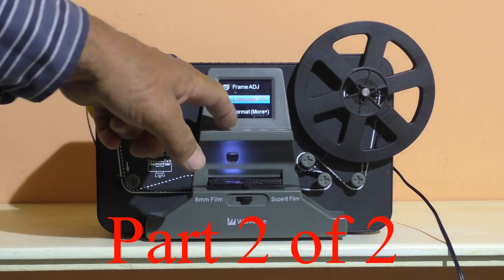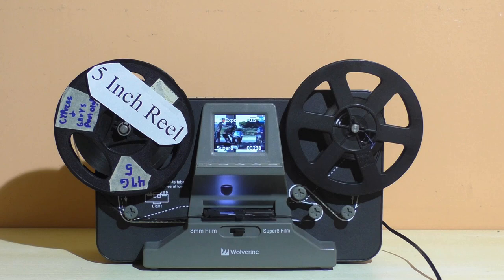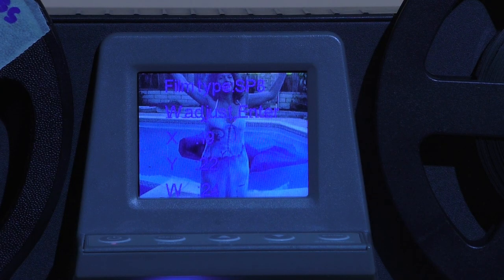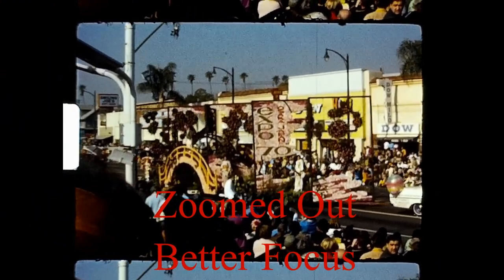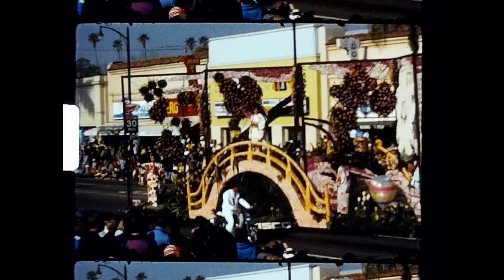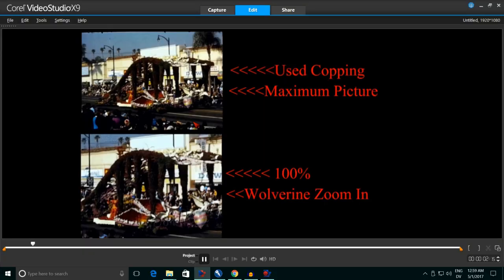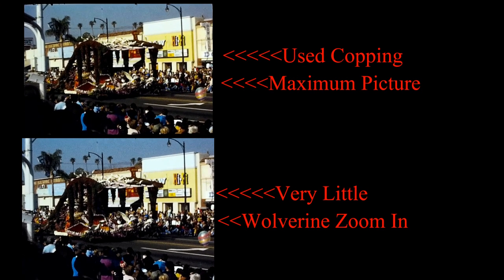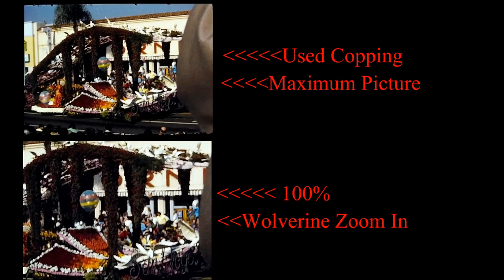Wolverine Reels2Digital Moviemaker Workaround for 7" and 5" reels. Seven Inch reel on projector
The Wolverine-Super8-Digitizer...MovieMaker work around or jury rigged system to convert 7" reels using two projectors.  The Wolverine Moviemaker can't handle seven inch reels.  This is a home made system that solves this problem using two projectors.  This is the link to part 1 of 2

This is the link to the Zapruder film

To Amazon 720P machine.

To Amazon 1080P machine.

To the Wolverine MovieMaker-Pro 1080P machine, directly from Wolverine, usually cost about $20.00 less than other places with a coupon at the store, or you can call Wolverine directly at

To Wolverine 720P machine, directly from Wolverine, usually cost about $20.00 less than other places with a coupon at the store or you can call Wolverine directly at